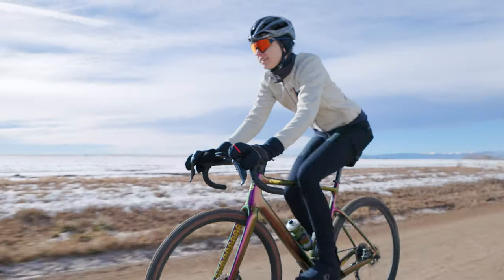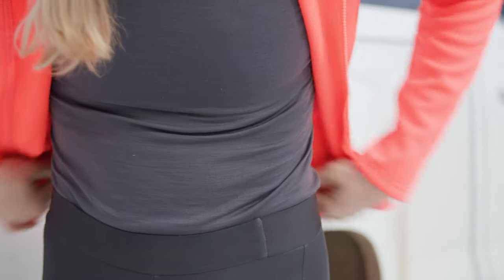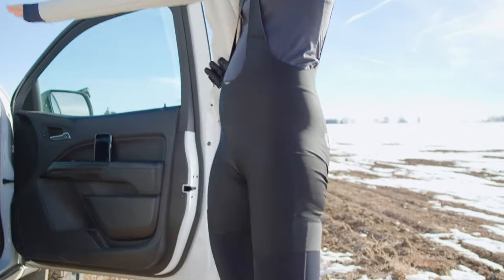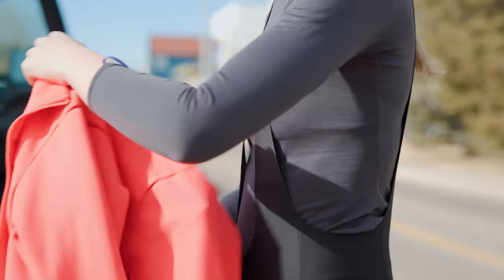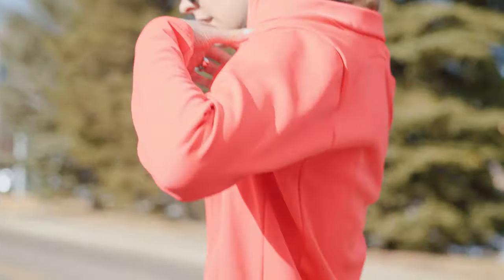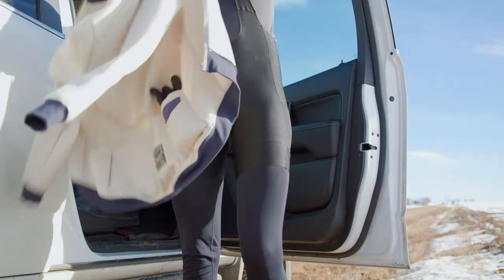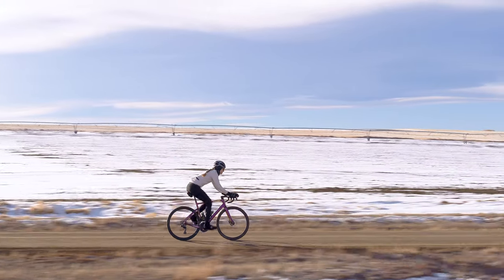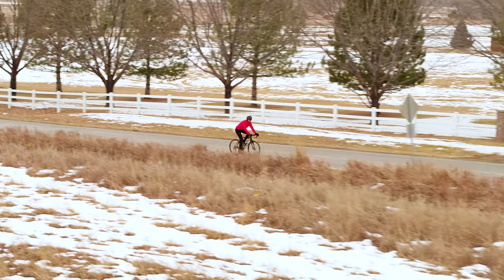Women's PRO Road Short Comparison - with Hannah Shell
PEARL iZUMi racer Hannah Shell takes you through the PRO Road Short line, with the all-new Women's Levitate PRO Chamois, and explains the situations where she prefers each option.